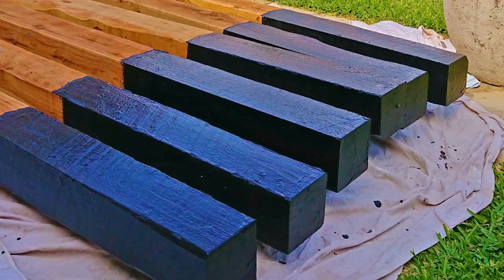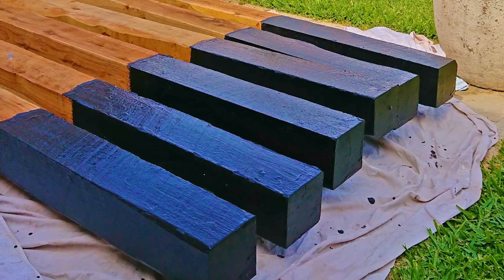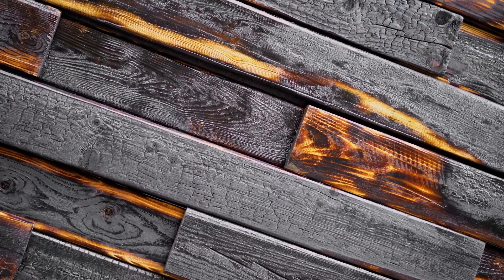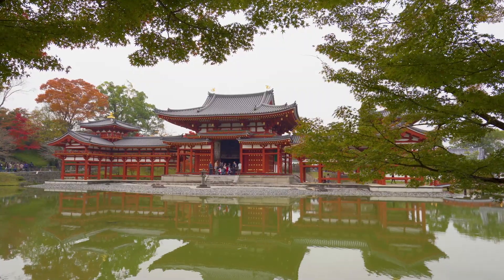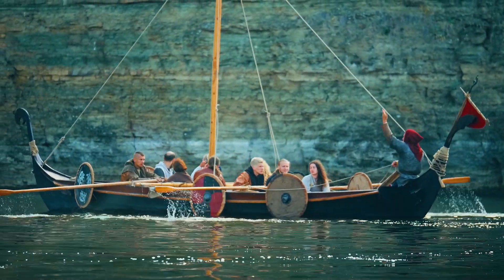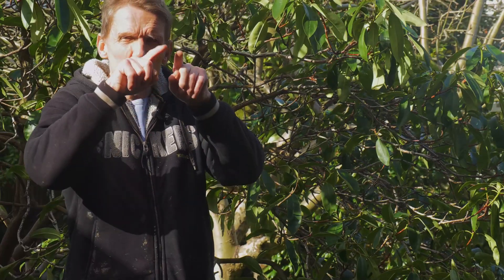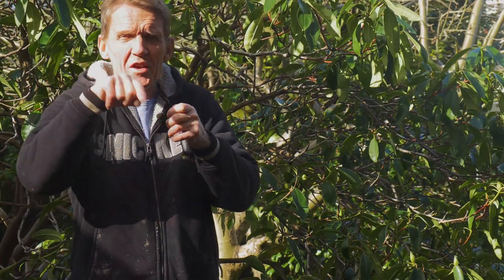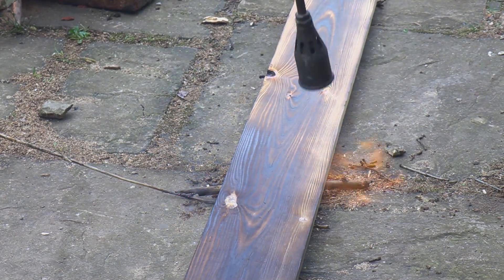Charring Wood For Preservation — Yakisugi Method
Roger takes a look at the ancient technique of charring wood to protect it from the elements.

FURTHER READING

Wikipedia overview

Yakisugi (焼杉) is a traditional Japanese method of wood preservation. Yaki means to heat with fire, and sugi is cypress. It is referred to in the West as burnt timber cladding and also known as shou sugi ban (焼杉板) which uses the same kanji characters but an incorrect pronunciation. The ban character means 'plank'.

By slightly charring the surface of the wood without combusting the whole piece, the wood becomes water-proof through the carbonisation and is thus more durable. It also protects against insects and makes the wood fire retardant.

Does Charred Wood Rot?

What Is The Best Wood To Use For Charring?

6 Reasons Why Shou Sugi Ban is the Hottest Trend in Architecture